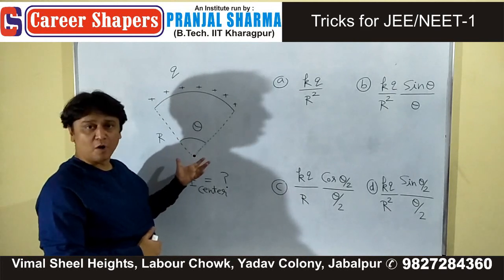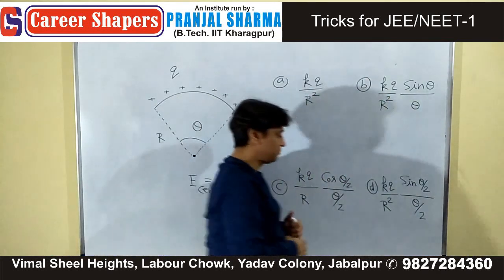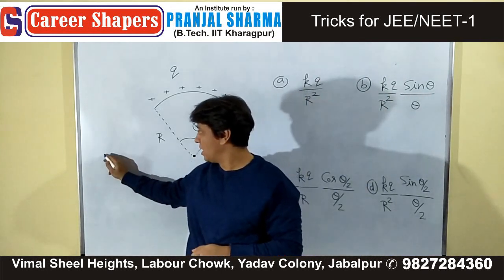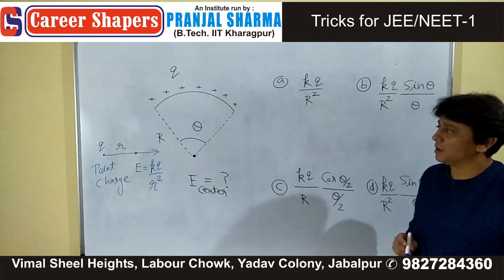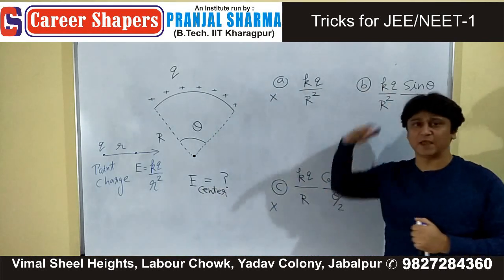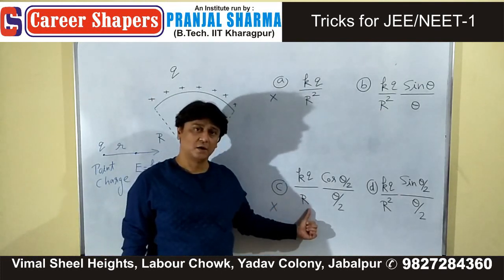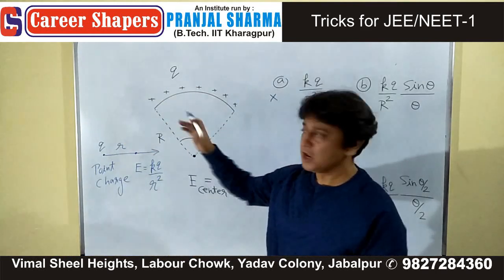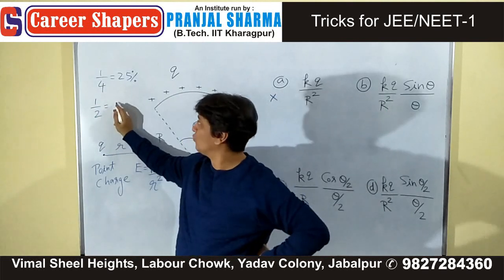Tricks for Competitive Examinations JEE/NEET-1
Electric Field of a Uniformly Charged Circular Arc